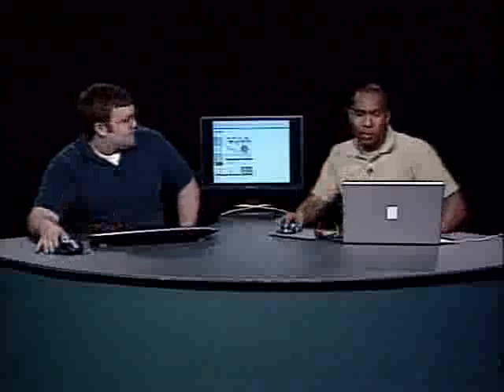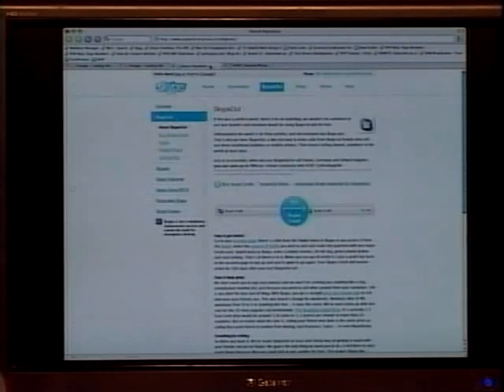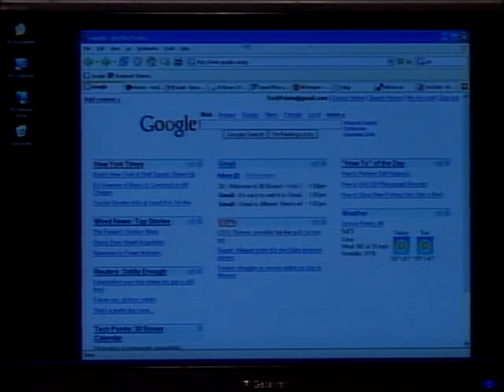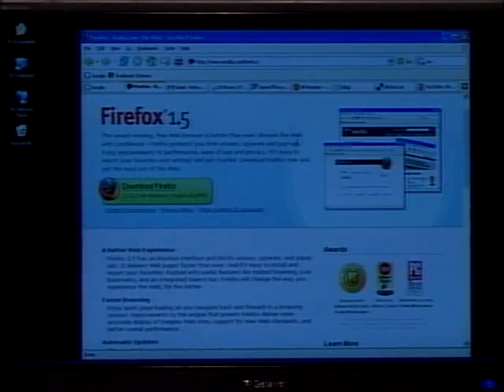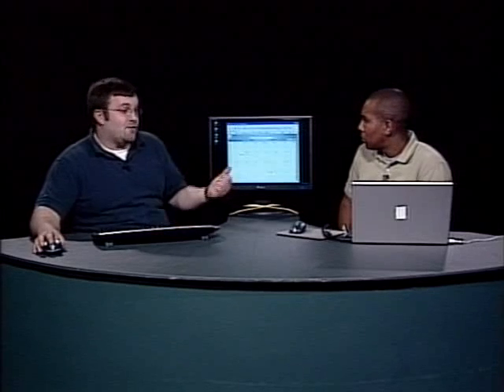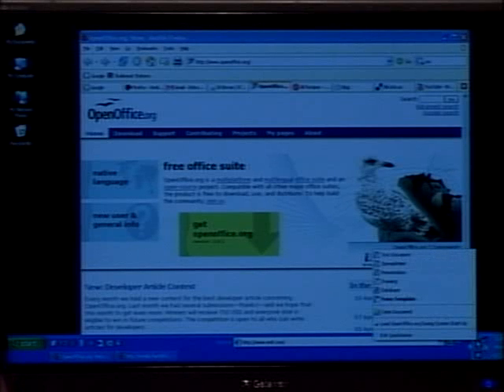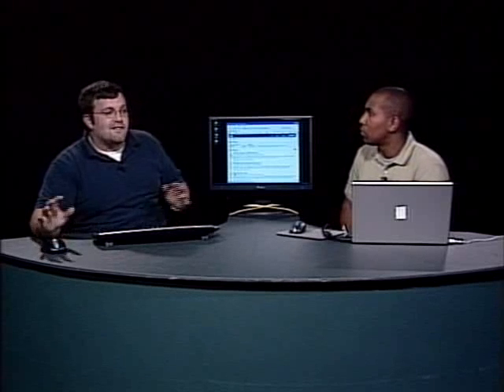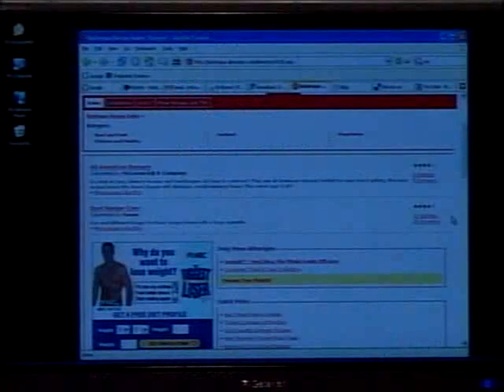Tech Pointes Episode #8 - VoIP & Free Web Tools and Apps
Dan and Joe talk about making free calls using the internet, VoIP including Skype, MSN Messenger, AIM, Google Talk and More. They also cover some cool free web tools and applications.